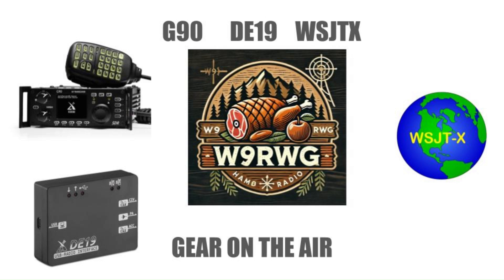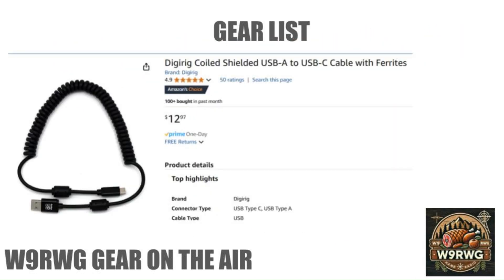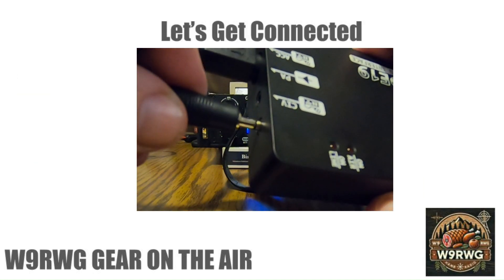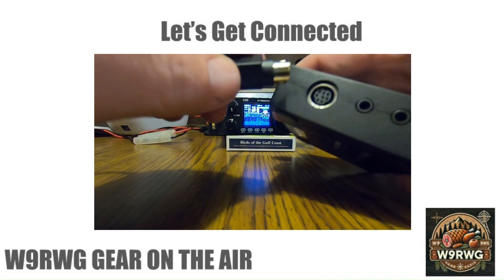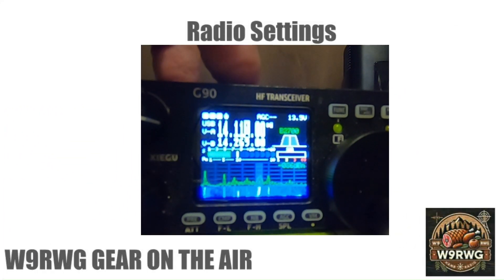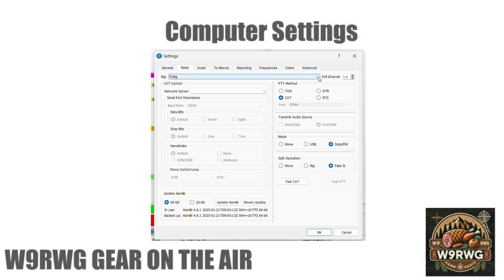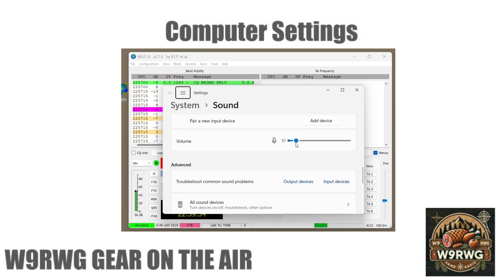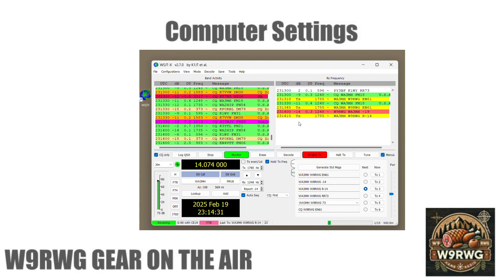G90-DE19 WSJTX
How to connect a Xiegu G90 to WSJTX digital mode with a DE19 interface card
00:00 Intro
00:15 Inventory of items needed
1:08 Connecting Gear to the Radio
1:25 Reminder to Screen Shot Device Manager before connecting USB to Radio
1:37 Connecting Gear to Radio Continued
1:50 Radio Settings
2:20 Computer Settings
3:50  Outro/Making a Contact